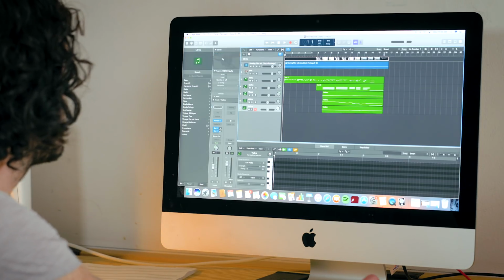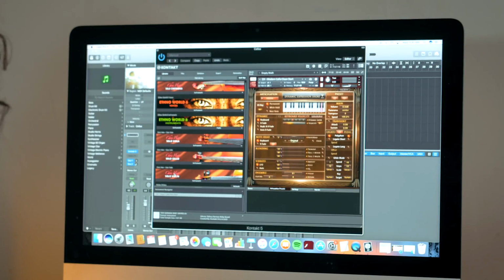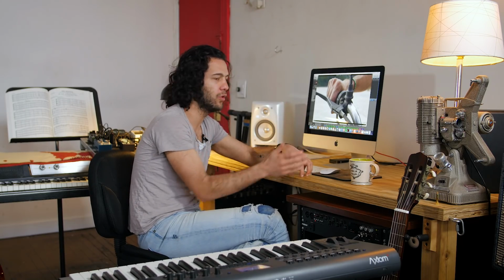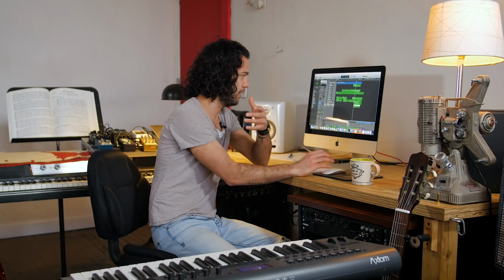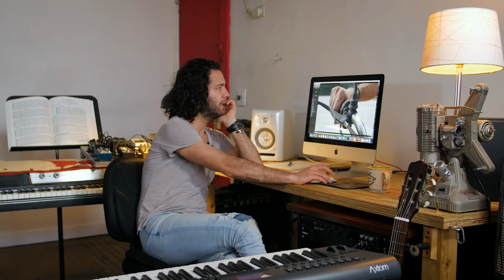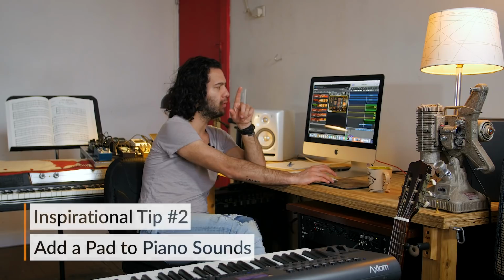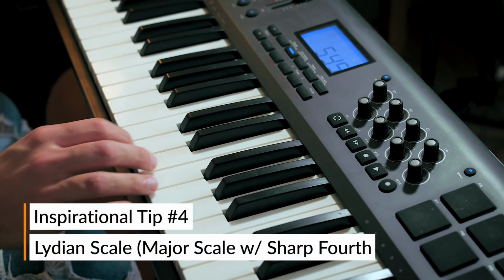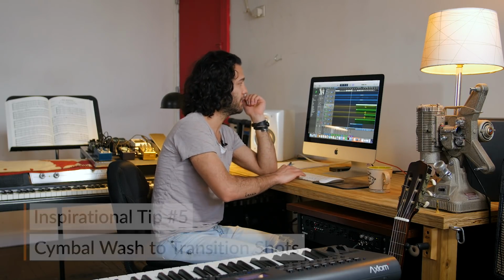How to Score the Same Movie Scene as Four Different Genres | Reverb.com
John Williams. Ennio Morricone. Vangelis. A great film score can take a good movie-going experience and make it unforgettable, using human emotional and perceptual triggers to inspire the mood of a scene. Joe is taking a look at the psychology of film scoring by sharing one clip scored in four different styles. Which one of these films would you most want to watch?

Skip to Genres -

Drama: 00:35
Suspense: 4:04
Horror: 9:02
Inspirational: 15:18